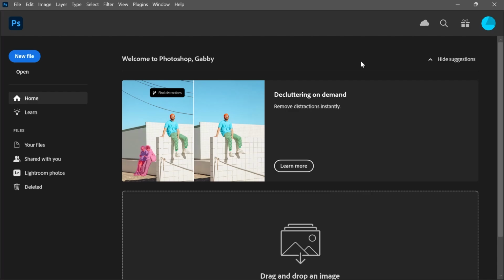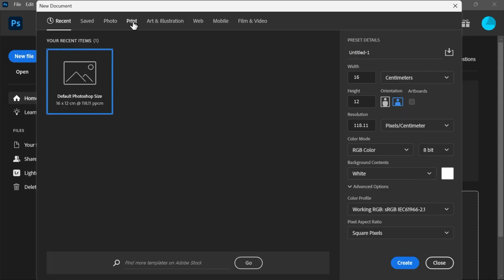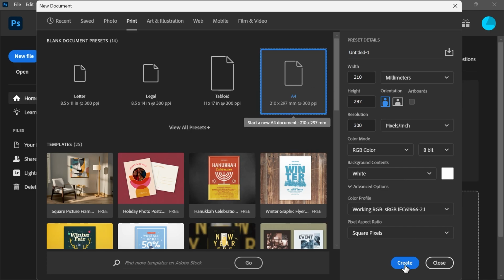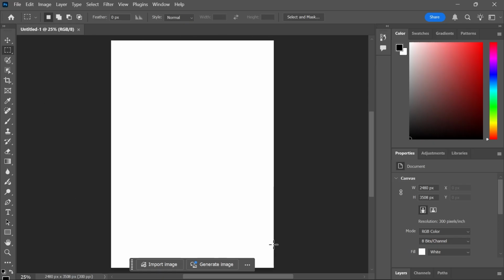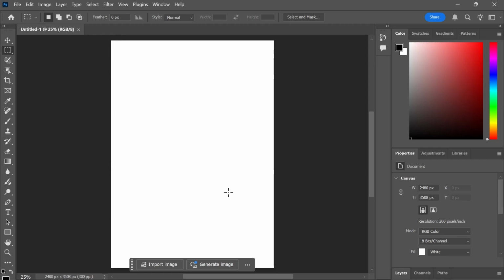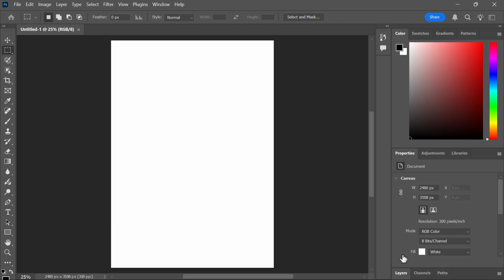How To Create A4 Size Page in Adobe Photoshop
Learn how to create an A4 size page in Adobe Photoshop. In this video, I'll guide you through the steps to set up a new document with precise A4 dimensions, including adjusting resolution and orientation for your project needs.